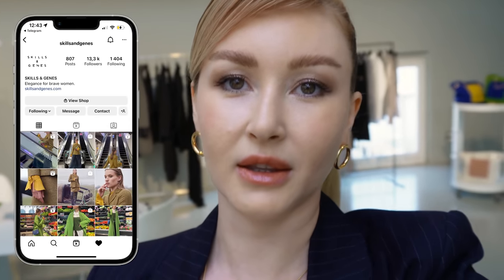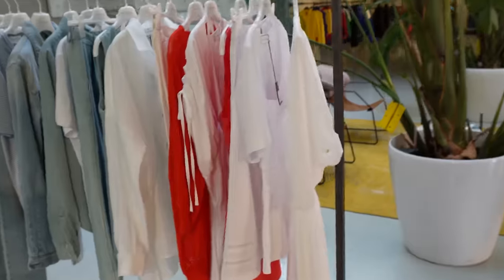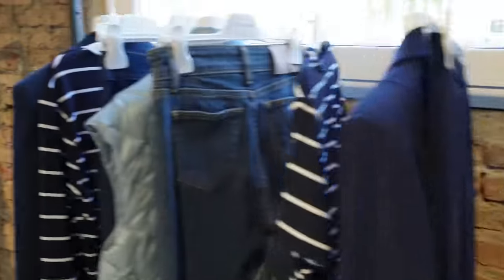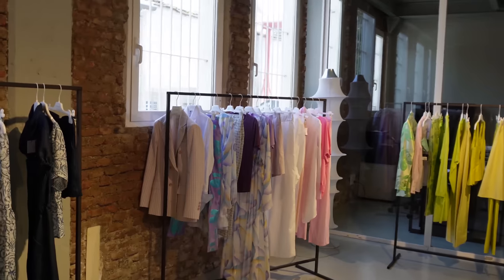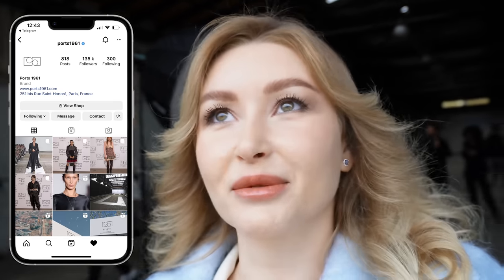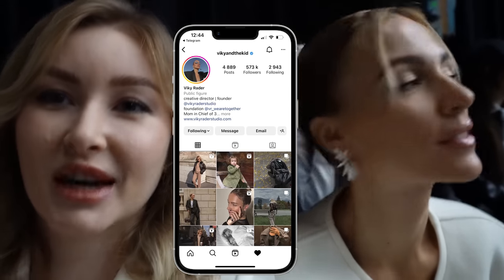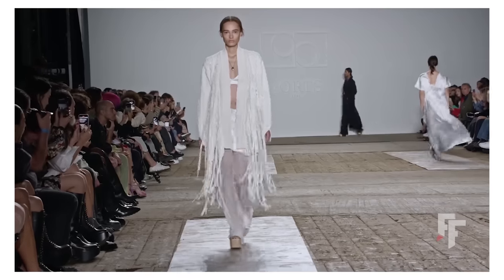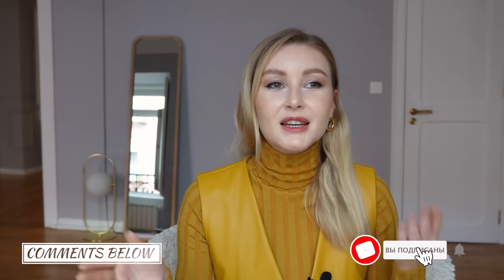MFW: Ports1961 Runway Show; Skills&Genes Showroom | Anastasiia Amorim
Hi guys!

Welcome to a brand new vlog from Milan Fashion Week! Part 2.
In this video I'm taking you to "Skills&Genes"showroom and three different Runway Shows. In the end of this video I'm going to discuss with you my favourite Runway Show and guide you through the total looks and trends for the upcoming season.

Love you,
Anastasiia xo